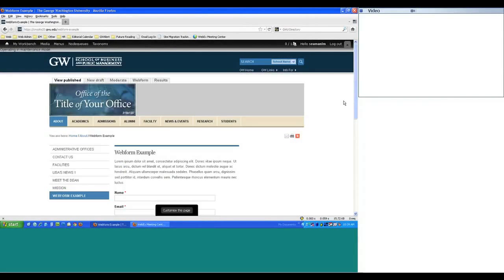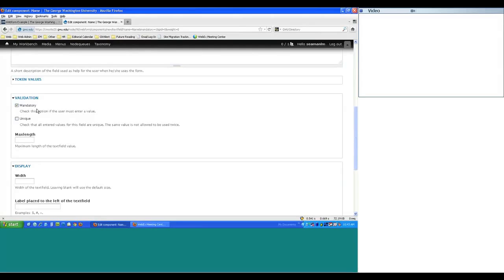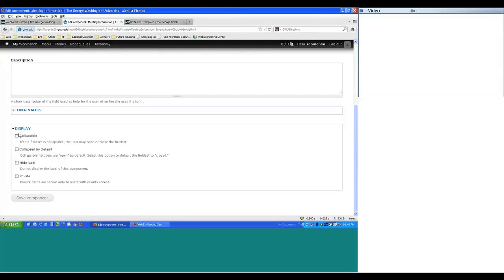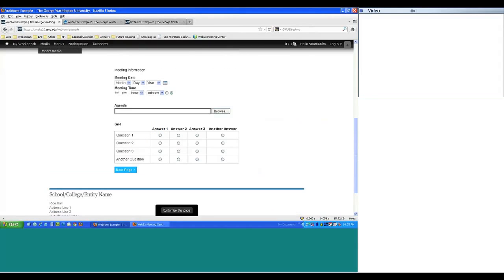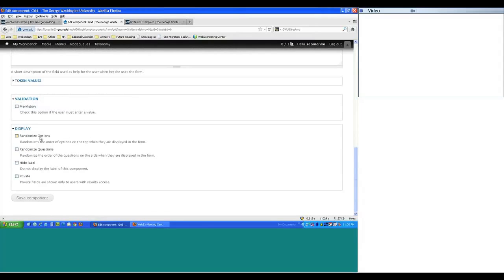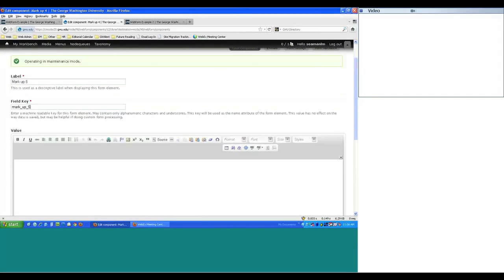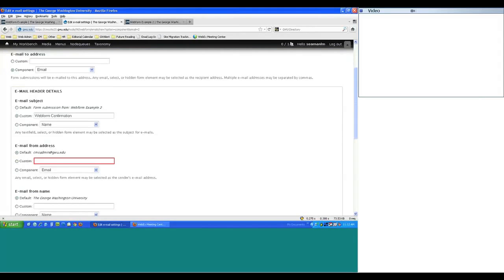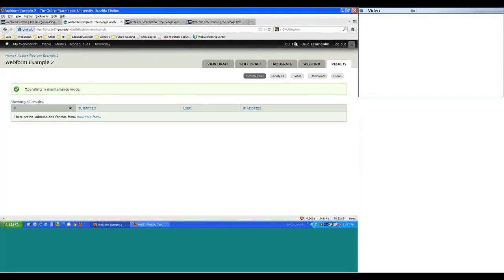Advanced GW Drupal - Webforms Overview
Learn how to create a form on your GW Drupal site in this video tutorial. You'll learn how to use each of the form fields, set up an automatic email, as well as a confirmation page for your users!